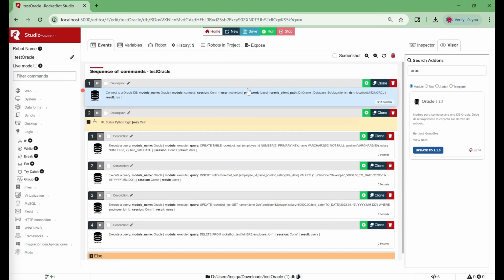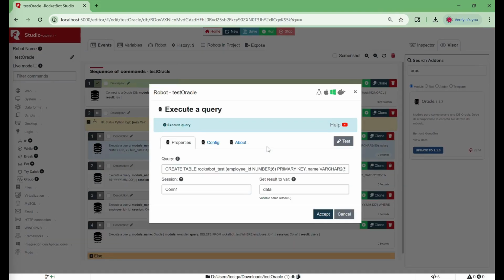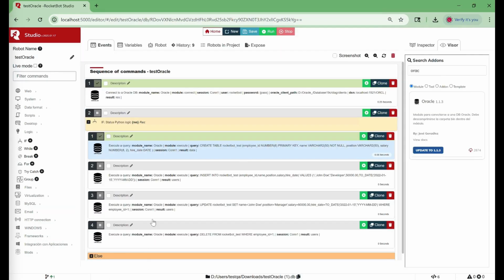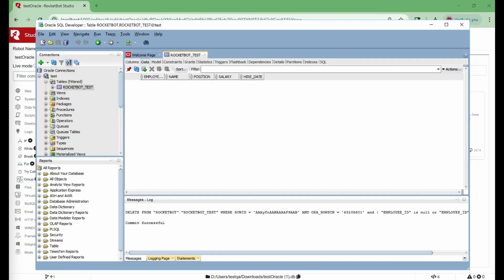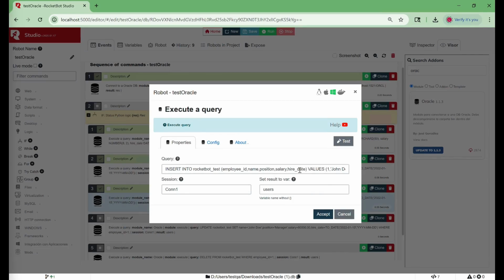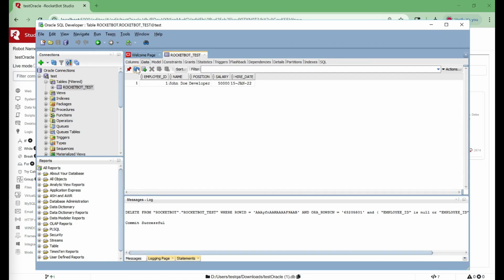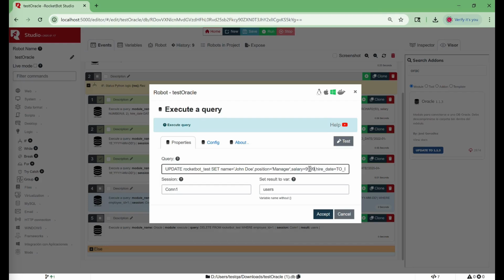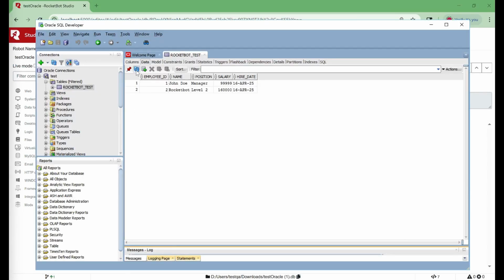Section 1 Databases Oracle Module